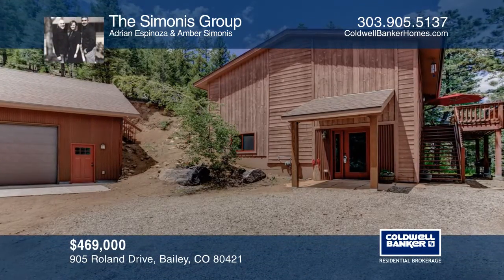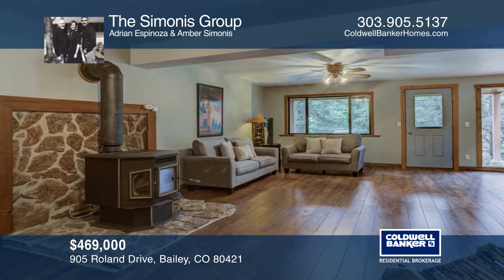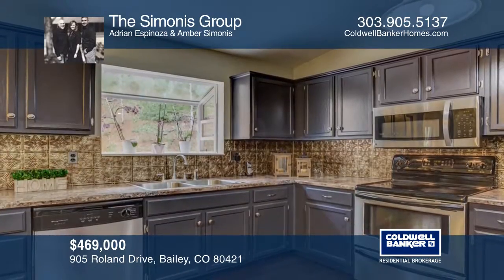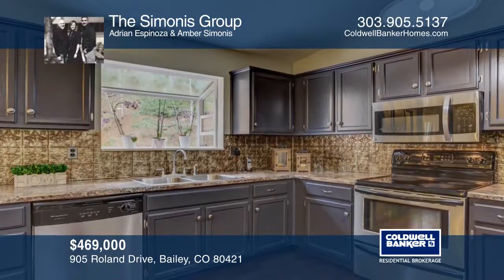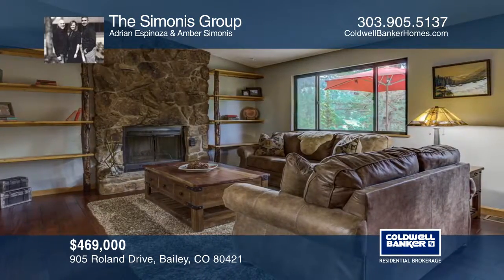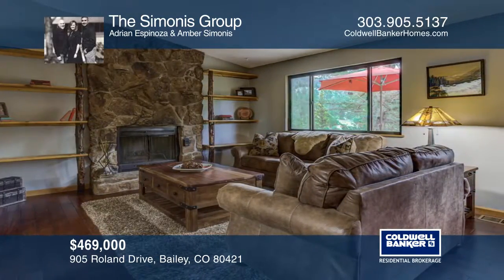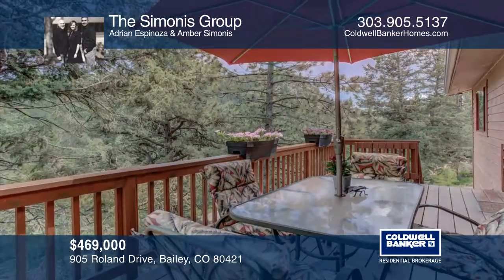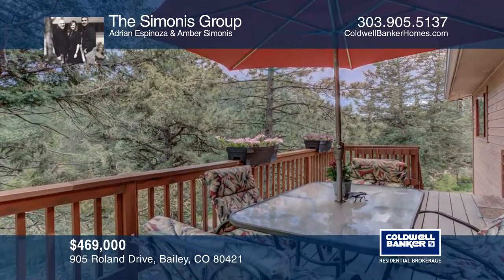Amber Simonis presents 905 Roland Drive Bailey, CO | ColdwellBankerHomes.com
905 Roland Drive, Bailey, CO

This beautiful raised ranch style home sits on just over an acre on a private treed lot. A large game room, family room, and study with a 3/4 bathroom are located on the lower level. The main level features an open floor plan with two bedrooms and an additional full bathroom. Enjoy the beautiful cra